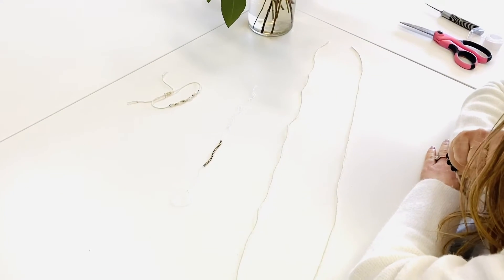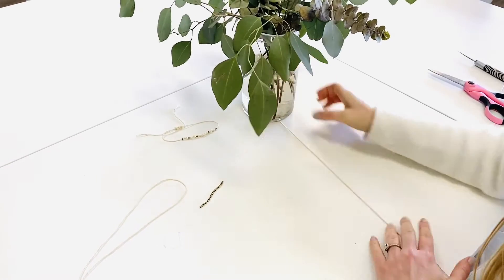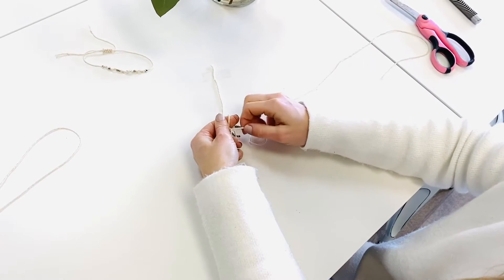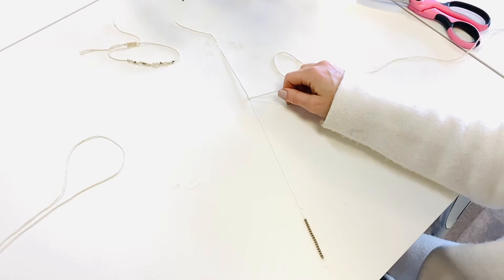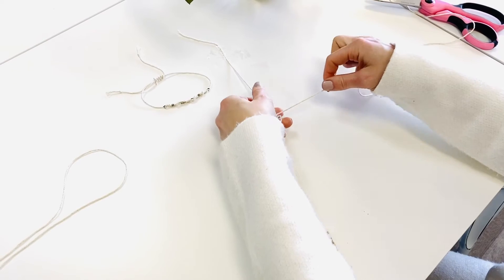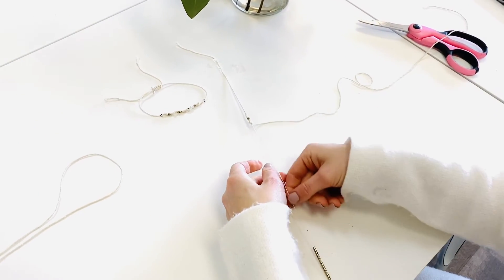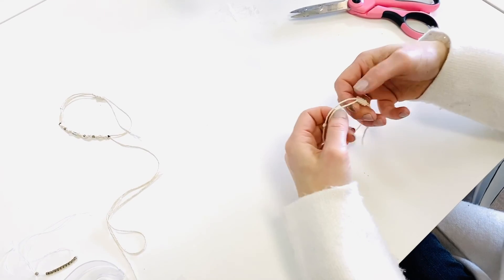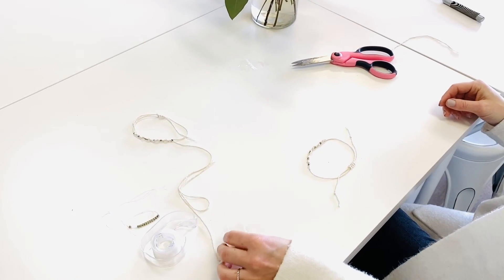Marcrame Bracelet Instructions #3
Hey everyone!  Thanks for purchasing a Macrame Bracelet Kit.  This is the 3rd of 3 instructional videos for this kit.  It will help you make your very own macrame bracelet at home.